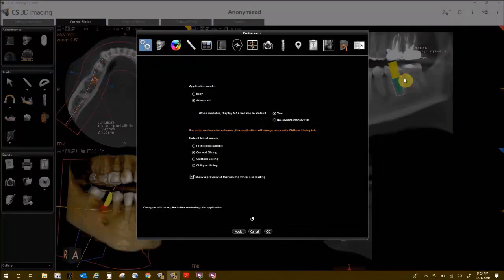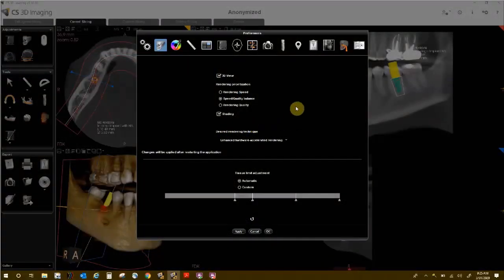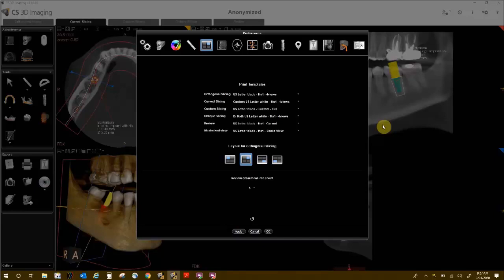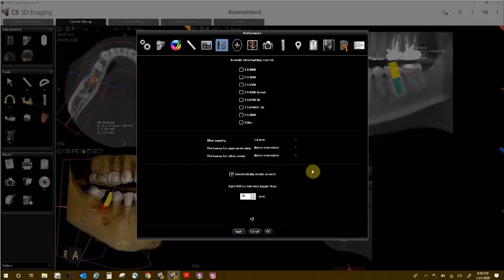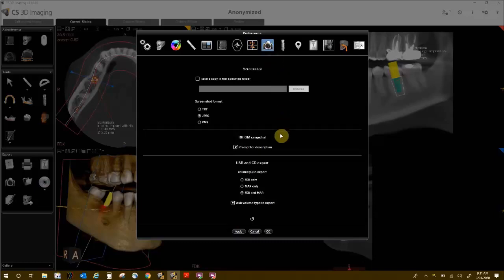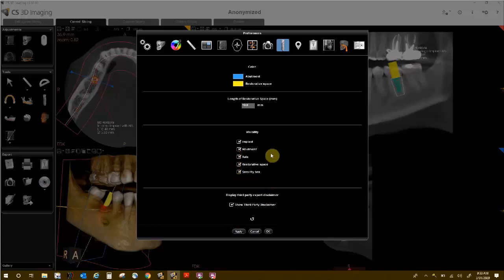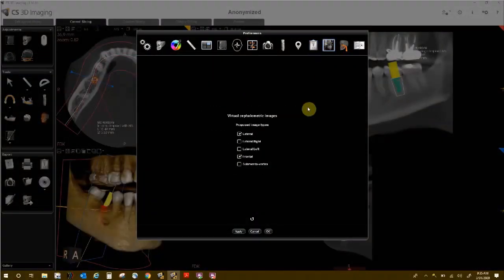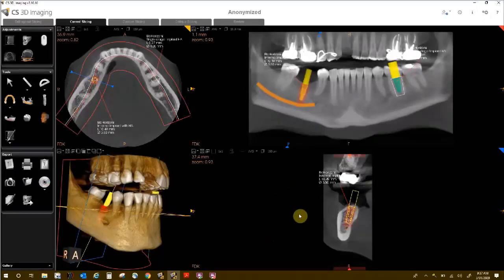CS 3D Imaging: Setting Software Preferences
This recorded class is designed for clinical team members and provides instructions on setting preferences in CS 3D imaging software. By the end of this class, you should be able to set workstation preferences for CS 3D Imaging.( 15 minutes)